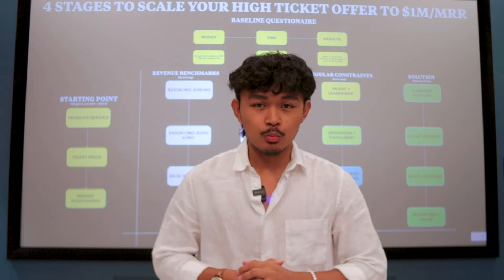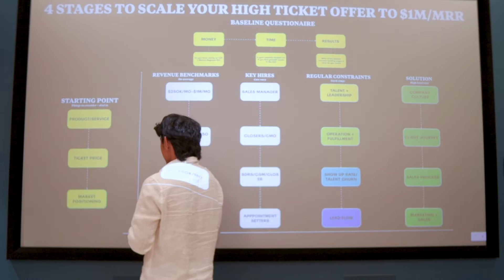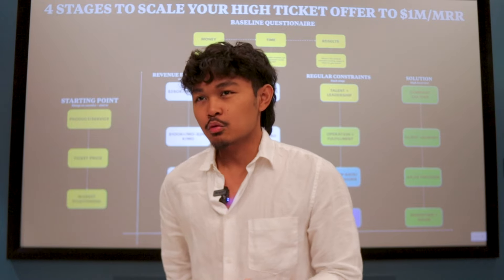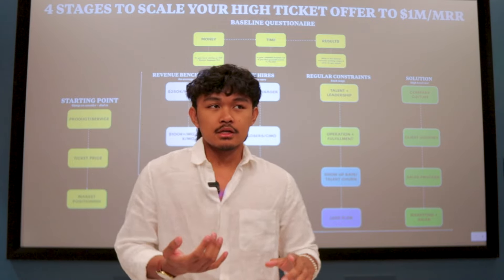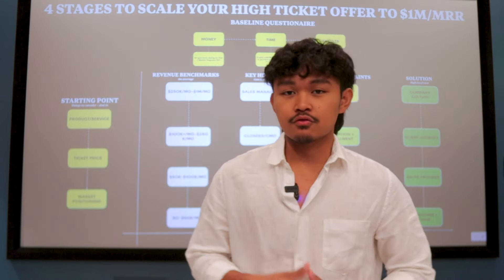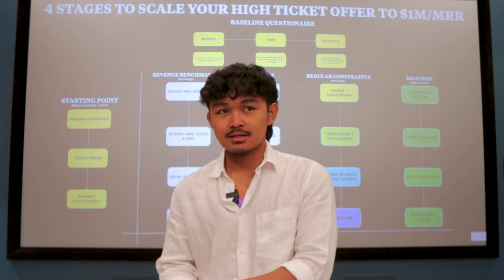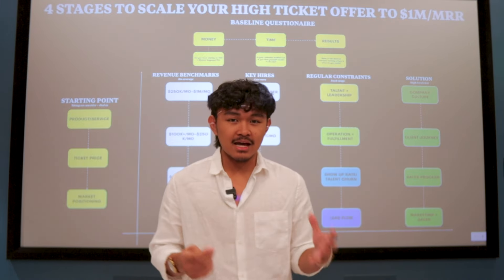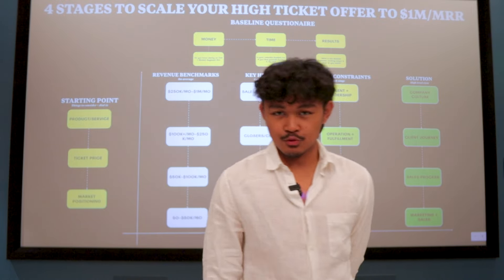I’ve Worked With 2 $1M/mo High Ticket Offer Here’s What I learned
Want to learn the best skill to learn TODAY that made me $200K+ in my early 20s?

Ask Me Anything On IG: @elijahpascuall